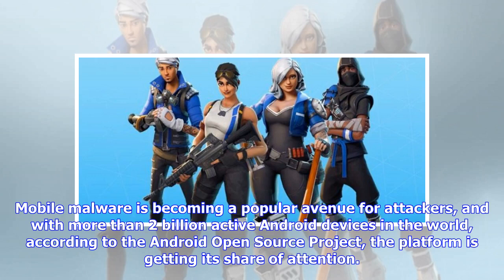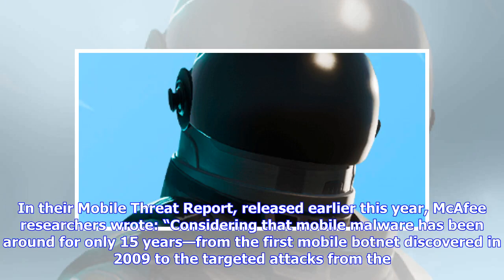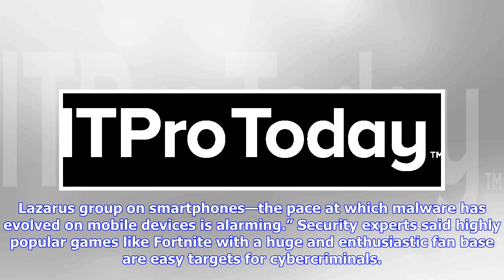Scammers Use Fake Links to Entice Anxious Android Fortnite Fans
Cybercriminals continue to find simple ways to convince people to unknowingly download malware onto their mobile devices. Most recently they are using the runaway popularity of the Fortnite online game and the promise of its anticipated availability in Google Play to lure potential Android Fortnite users into downloading malware onto their smartphones. The game, which offers a battle royale of sorts and now has some 3.4 million concurrent users, is not only free but available through a broad ran...